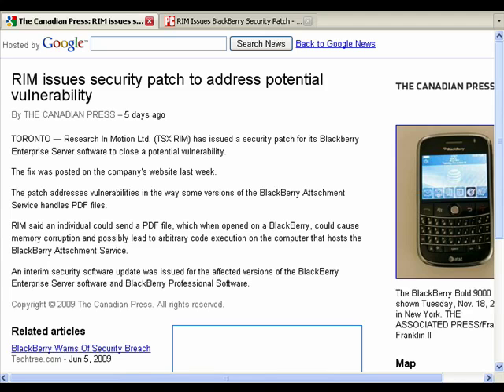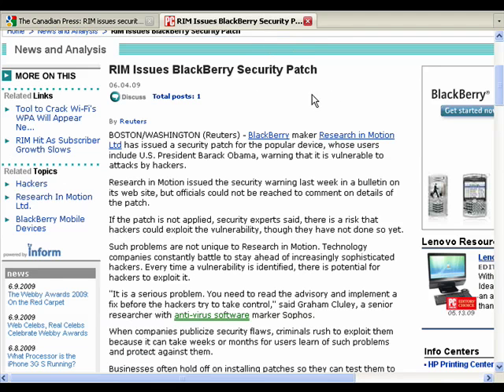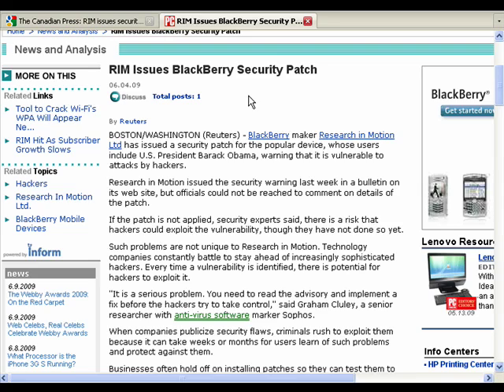RIM issues security patch for BlackBerry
Research In Motion issued a patch for BlackBerry devices.  A Internet breaking news video by butterscotch.com.